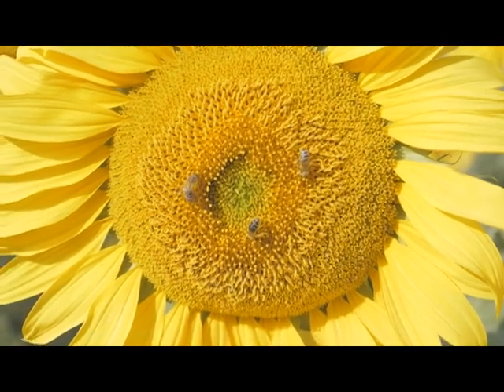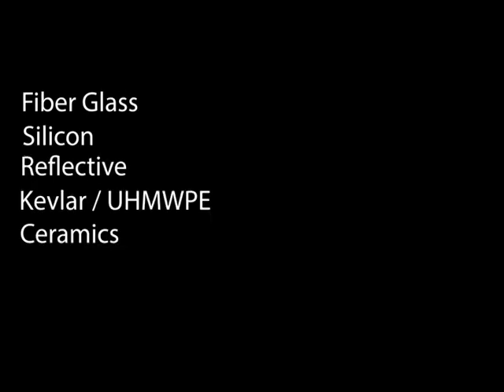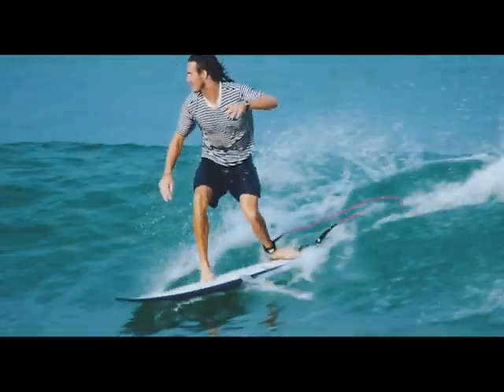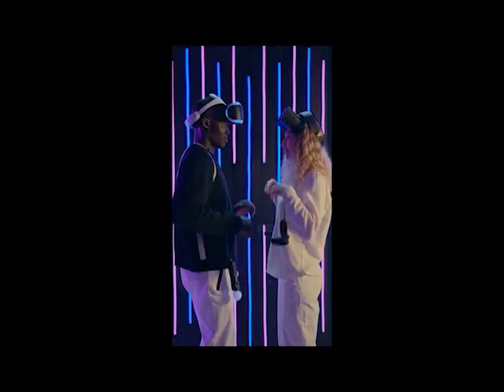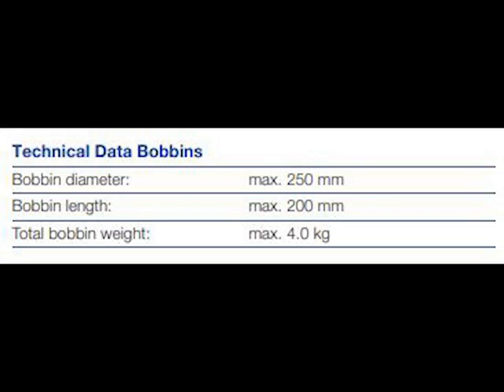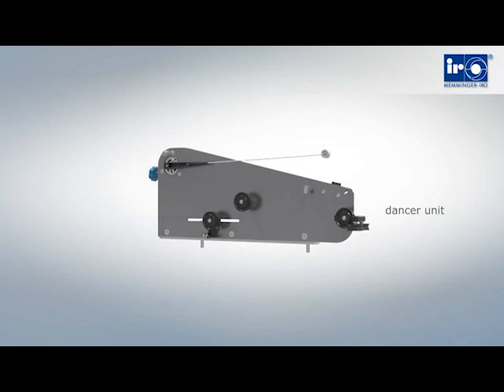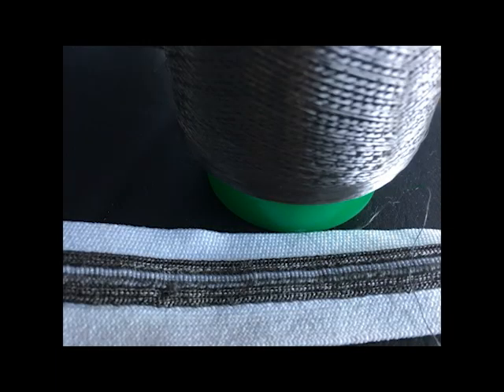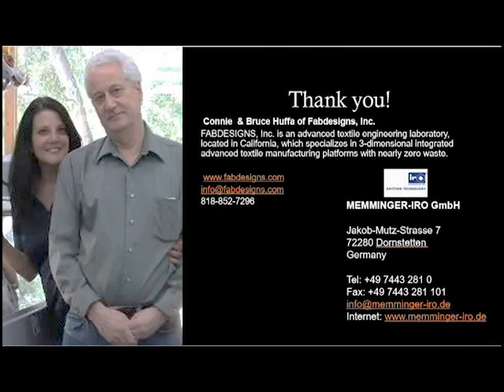This Changes Everything!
Have you ever noticed nature’s secret is a spiral?
Fabdesigns would like to introduce you and your imagination to THE NEXT LEVEL IN TEXTILES - Memminger IRO MTD unspooling device. Next Level In Textiles – The Meminger IRO MTD unspooling device is key in building smart textiles, wearable technology, and feeding metal, conductive fibers, wire, auxetics, smart alloys, and other special materials into flat knitting and other textile machinery.

With our device, we can now interweave multiple wires, conductive fibers, fiber optics, and other materials into the same panel, creating circuits.  This was not so easily possible before.

This unique, advanced and high-tech MTD device paves the way for the ordinary machine to make extraordinary fabrics consistently and repeatedly in production.
Although this device also works with a variety of other textile equipment including embroidery machines, sock machines, circular seamless machines, warp knitting machinery, and many weaving looms, the Memminger IRO MTD is was specifically invented with flat knitting in mind because of the most challenging situations for feeding these types of special materials into a knitting area that is completely unpredictable, with feeders that stop and start randomly. This device controls both the package rotation without adding twist, and also maintains consistent material tension, and recovery while monitoring the speed of deployment of a wide range of materials.  This is the Next Revolution in Knitting.  Unspool the future!